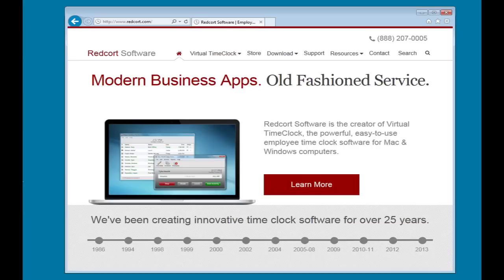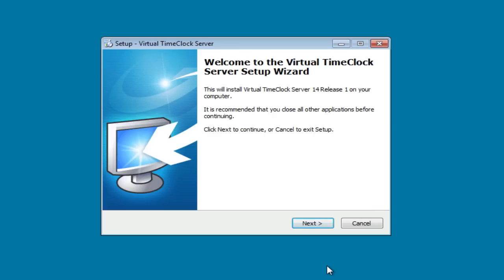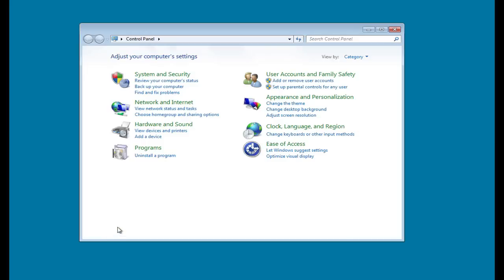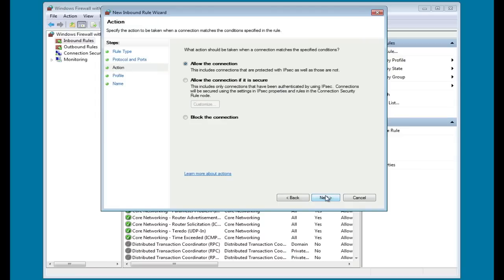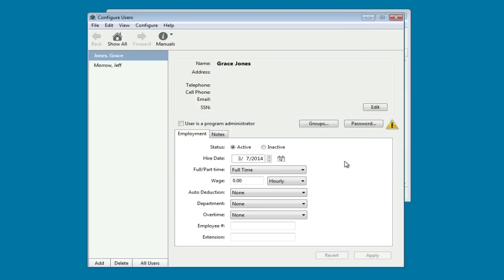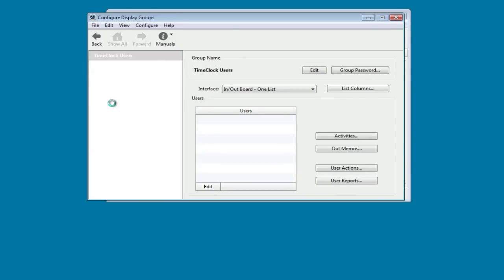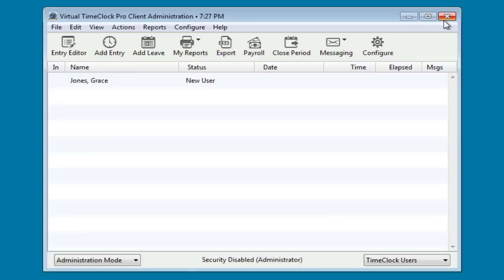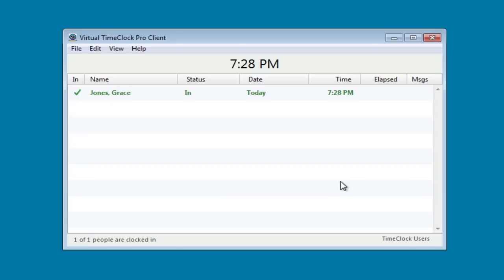Installing Virtual TimeClock 14 Network Edition on Windows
This video will show you how easy it is to install Virtual TimeClock 14 Network Edition on a Windows computer (XP - 8.1). It will show you how to download and install the server and client software, add users, and configure your network time clock system. The Network Edition allows you to use the time clock on multiple computers, even at different office locations.